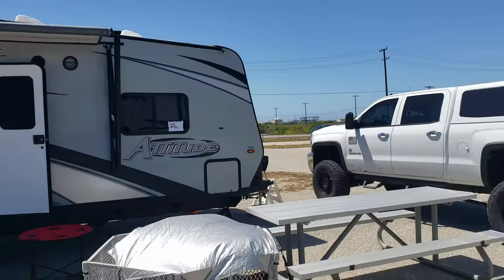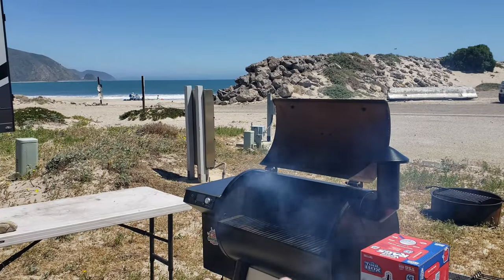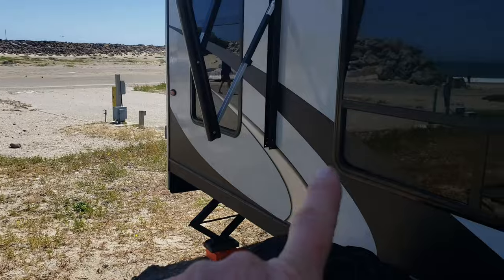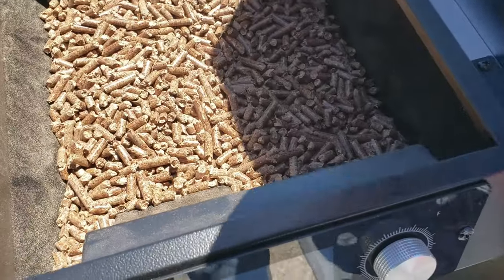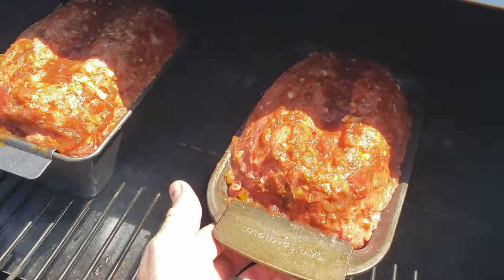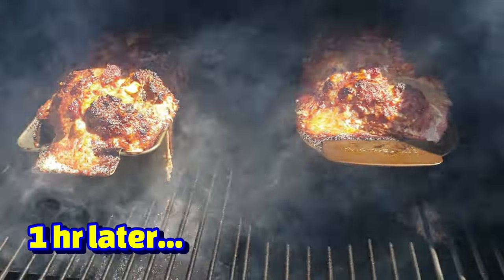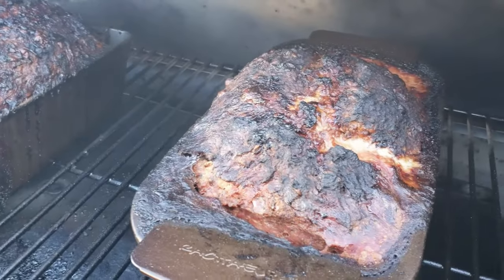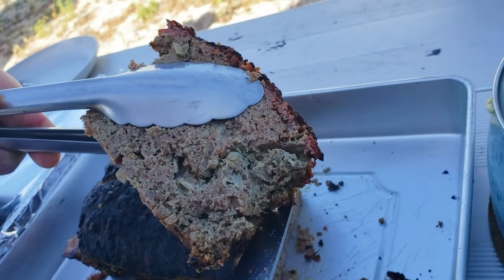Smoked Meatloaf on a Pellet Smoker at the Beach!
We did a weekend beach camping trip with friends and brought our Z Grills Backyard Warrior to see how it handles two smoked meatloaf while just steps from the beautiful Pacific Ocean!

Our GreenhornBBQ Amazon Store:
Special Deals direct from Z Grills!